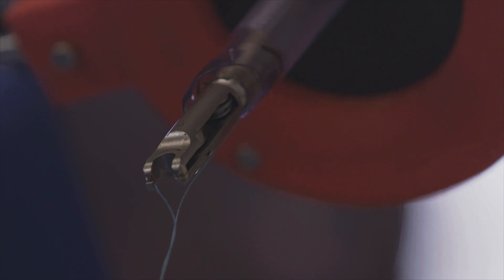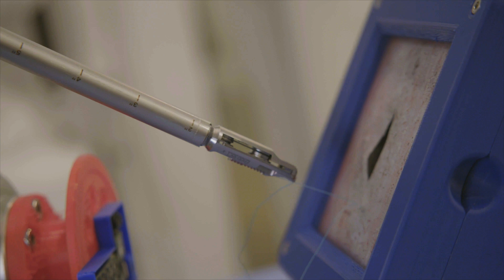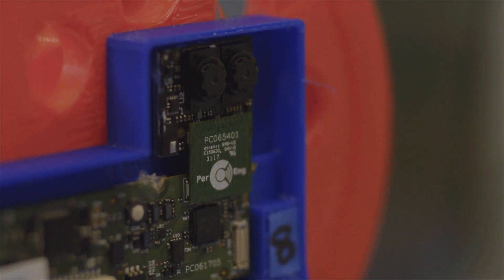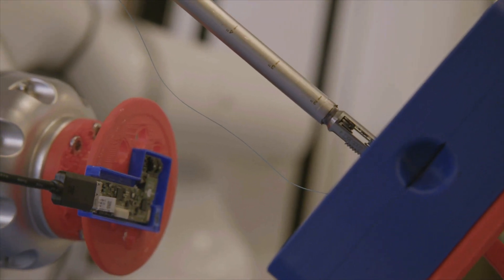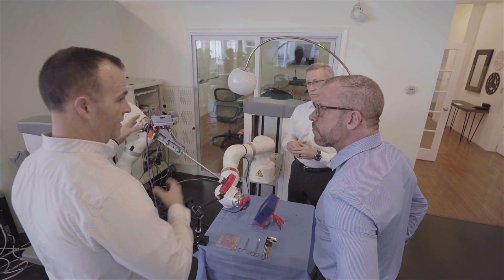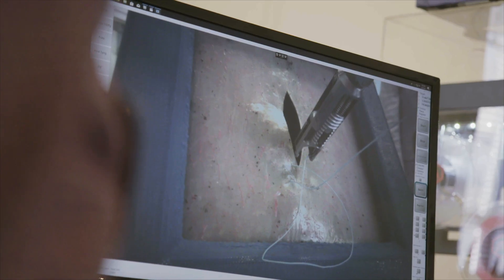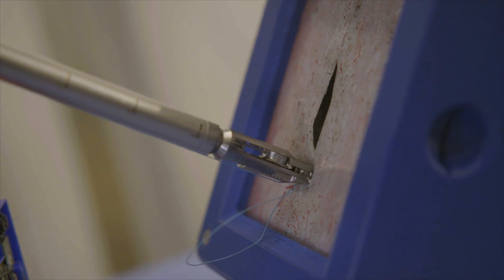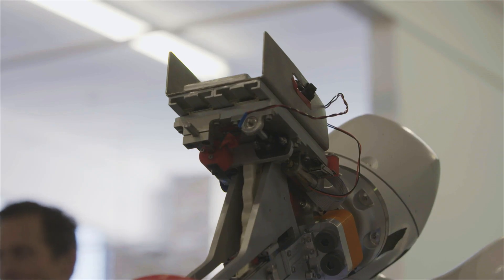Activ Surgical | Todd Usen